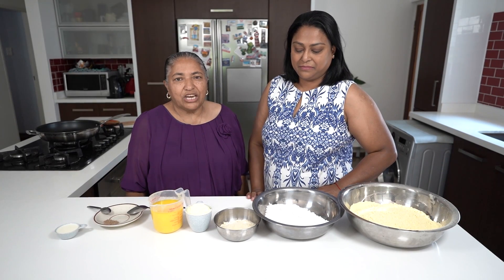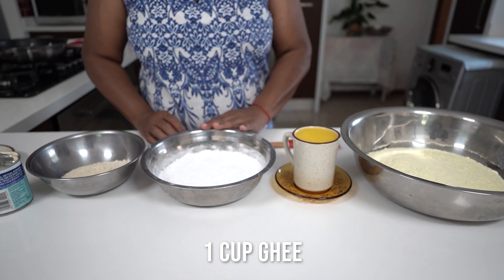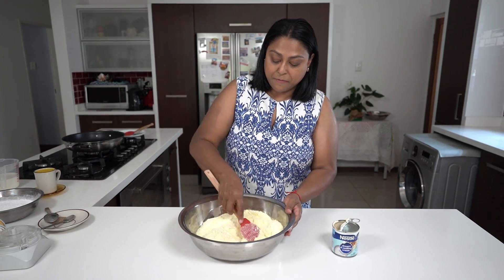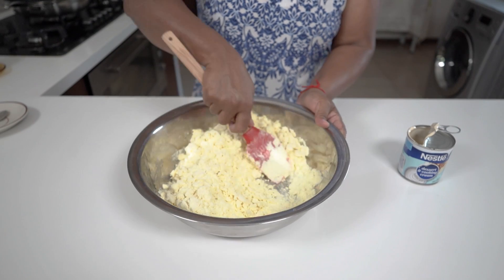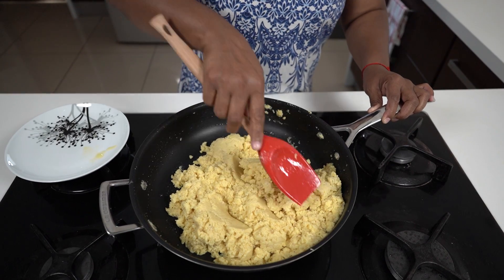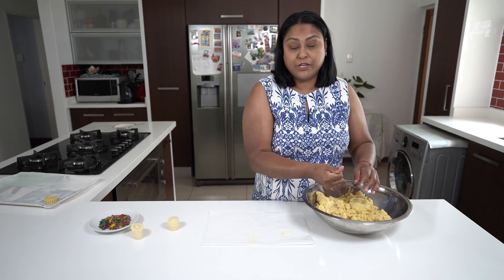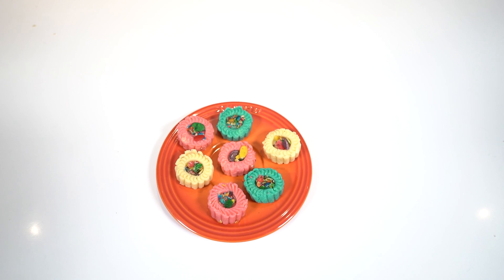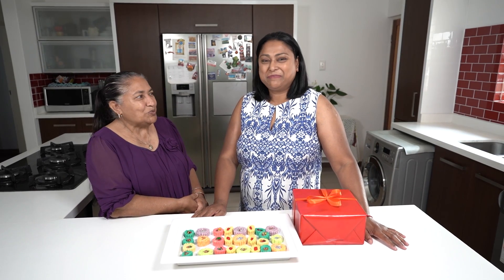Making Burfee (or Barfi) - Hazel returns and shows us her first Diwali favourite!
It is almost Diwali and as promised Hazel is back to show us 3 more recipes perfect for Diwali boxes!
We starting off with a firm favourite - Burfee/Barfi - which always goes down a treat, whether it be at weddings or functions or at Diwali!

Ingredients:
2 cups fresh milk
500g klim milk powder
1 cup ghee
375g icing sugar
1 cup ground almonds
1/2 can Nestle cream
2 tbs sugar
1 1/2 tsp elaichi (cardamom) powder

Hazel used Malaysian cookie cutters and decorated with rainbow almond slivers and made different colours using gel colouring.  But with the basic recipe you can mould and shape as you wish and decorate to your hearts desire!